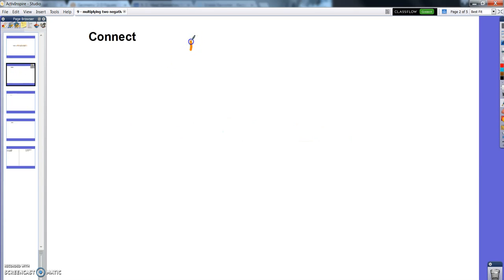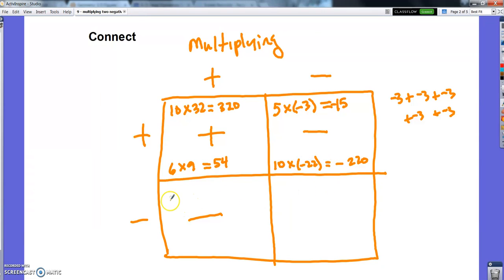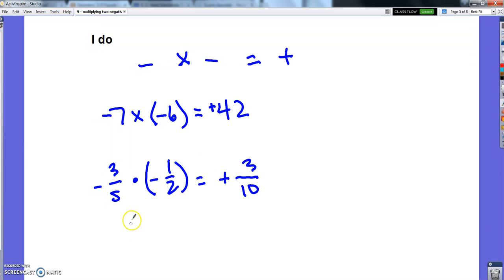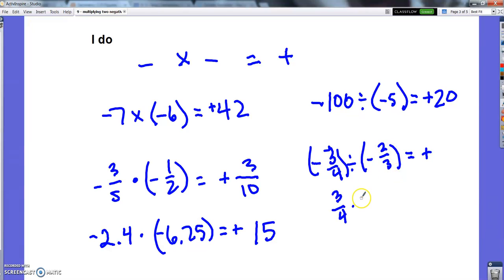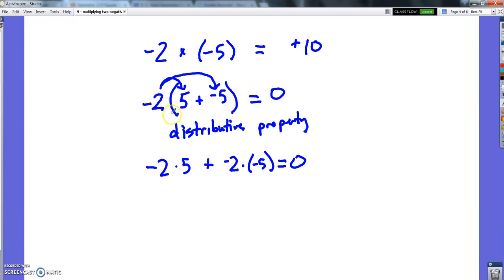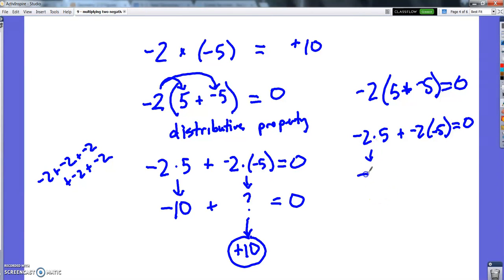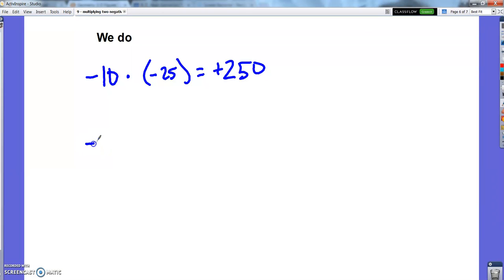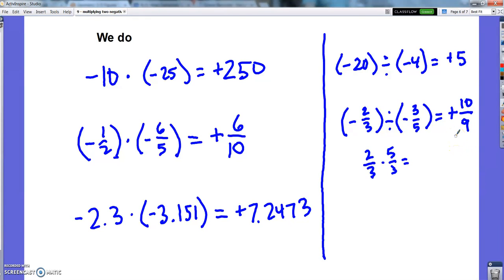7NS Lesson #9 - multiplying two negative numbers